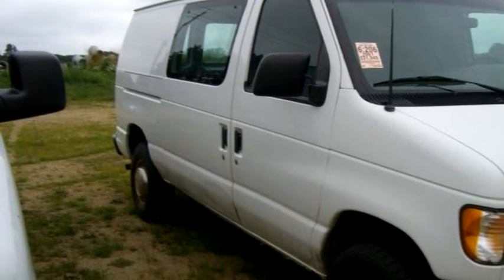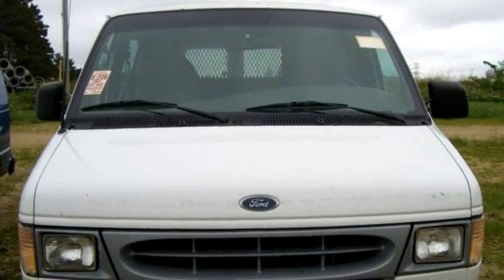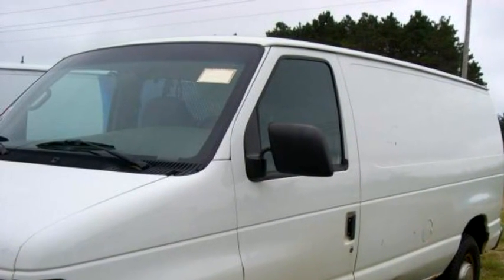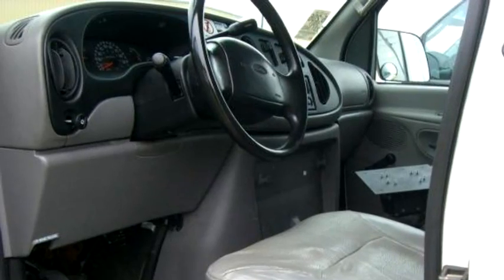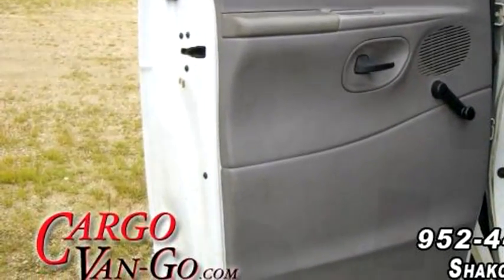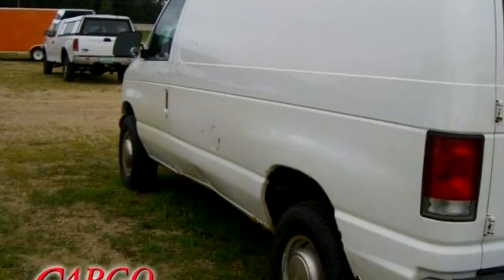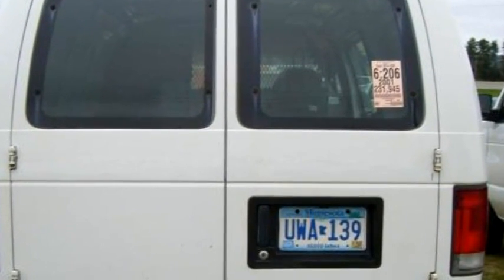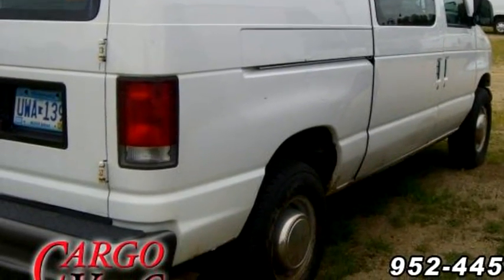2001 Ford E-250 $3000 952-445-0182 by Cargo Van-Go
2001 Ford E-250 , CARGO VAN A45703, $3000, 231945 Miles , Cargo Van-Go, check more inventory from this dealership 7380 County Road 101 Shakopee, MN 55379 , , Automatic, Rear wheel drive, Ext Color: White, Int Color:Gray, Body Style: Cargo Van, Engine Size: TRITON 4.2L V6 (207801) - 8/4/2015 12:54:53 PM - 7/29/2014 10:17:44 AM.